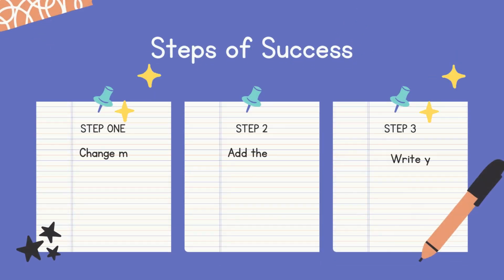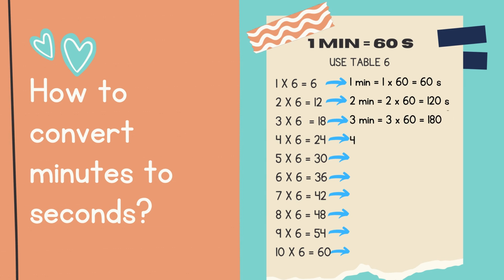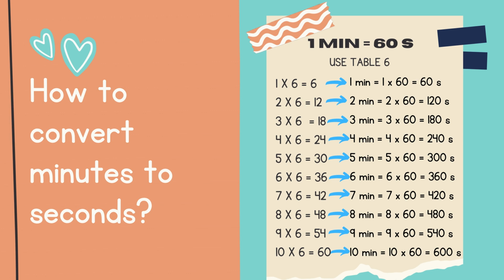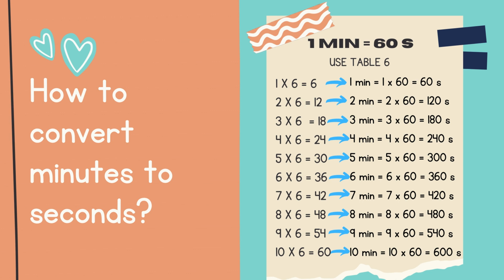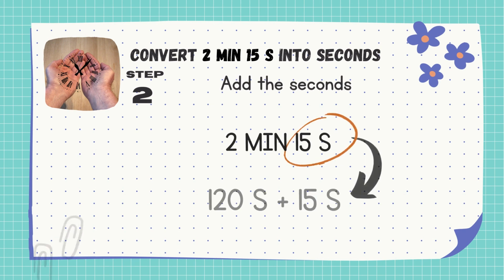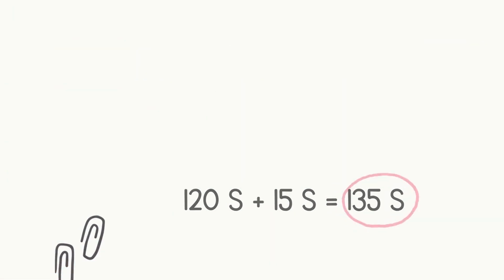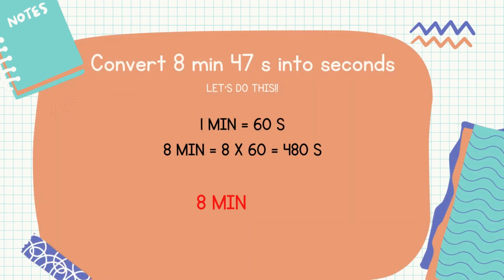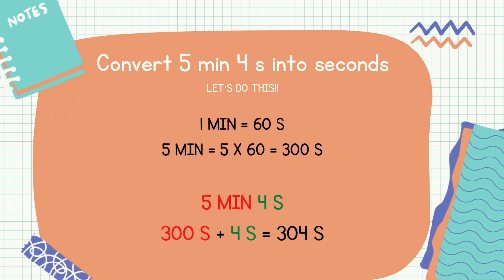Maths With Teacher Zati - Conversion of Time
A step-by-step guide to convert minutes to seconds for Year 4.